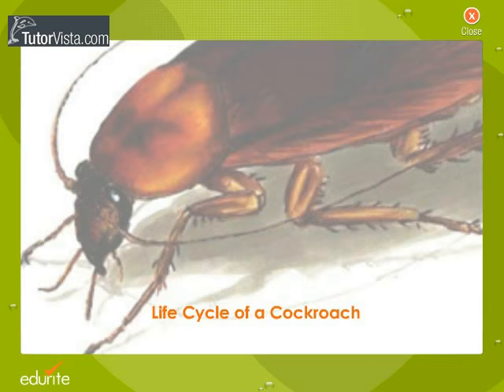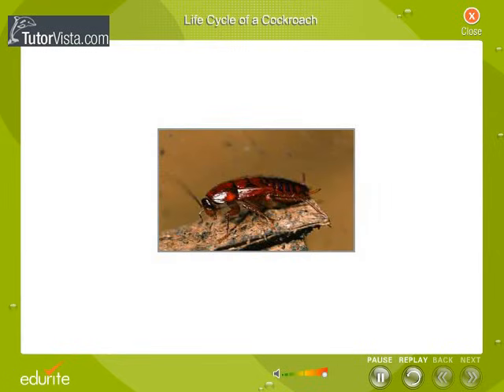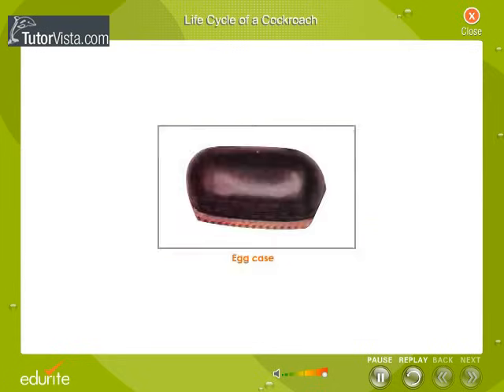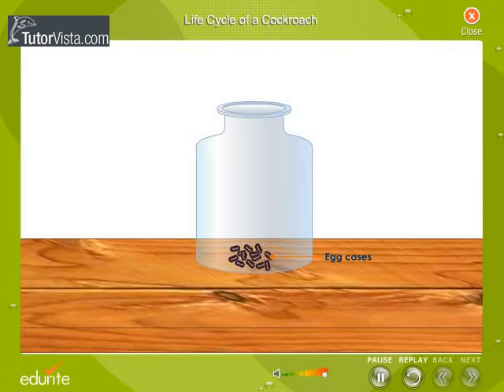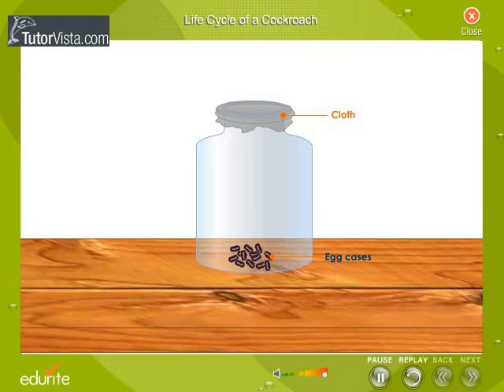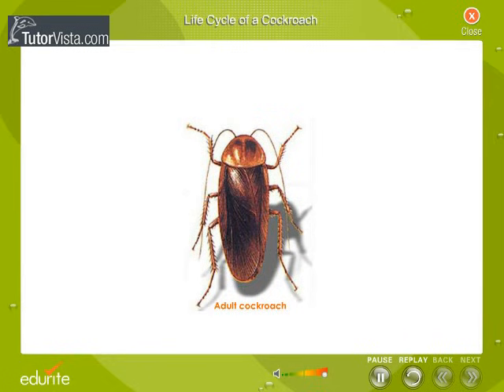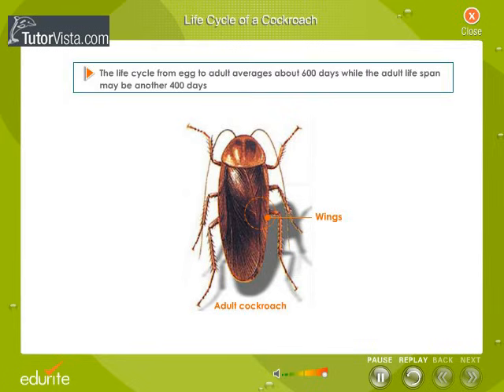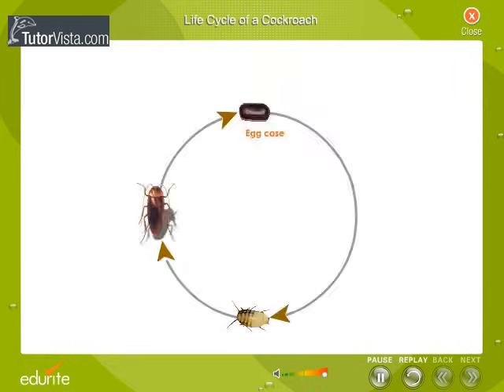Life Cycle Of a Cockroach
American cockroaches generally live in moist areas, but can survive in dry areas if they have access to water. They prefer warm temperatures around 29 °C (84 °F) and do not tolerate cold temperatures. In residential areas, these cockroaches live in basements and sewers, and may move outdoors into yards during warm weather. These cockroaches are common in basements, crawl spaces, cracks and crevices of porches, foundations, and walkways adjacent to buildings.
The American cockroach is a scavenger that feeds on decaying organic matter and a variety of other foods. It is particularly fond of fermenting foods.
Females produce egg cases and carry them protruding from the tip of the abdomen for about two days. Egg cases are then generally placed on a surface in a hidden location. Egg cases are about 0.9 centimetres (0.35 in) long, brown, and purse shaped. Immature cockroaches emerge from egg cases in 6 to 8 weeks and require 6 to 12 months to mature. Adult cockroaches can live up to one year, during which females produce an average of 150 young.